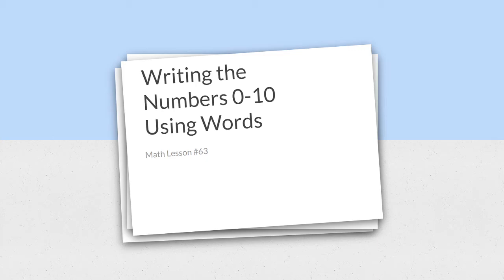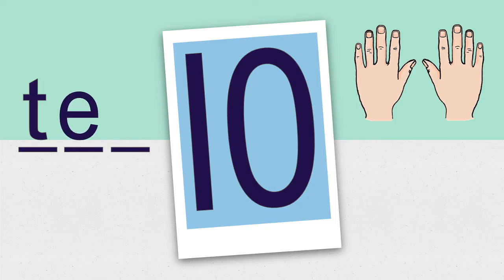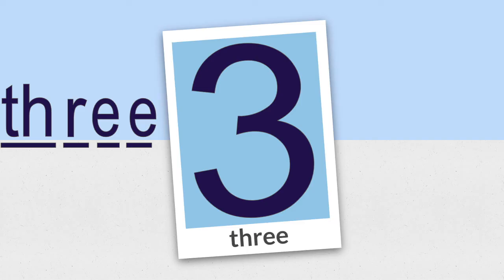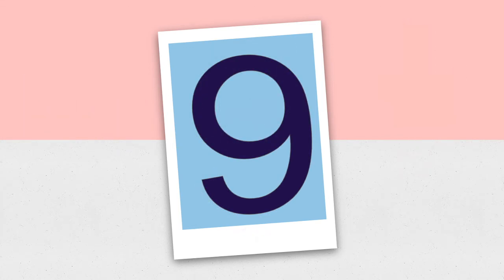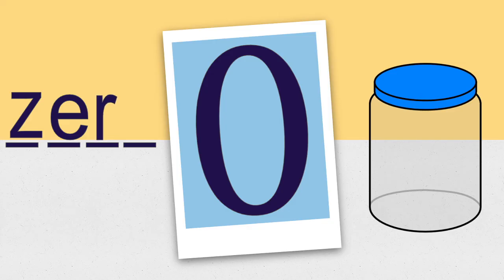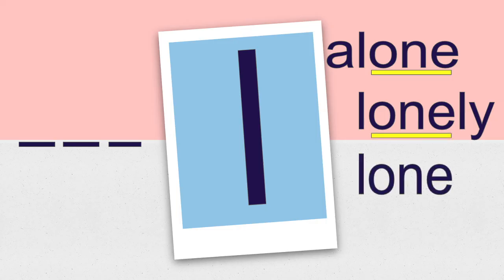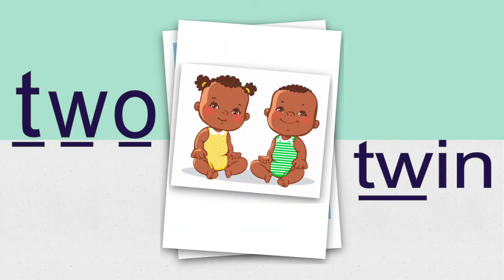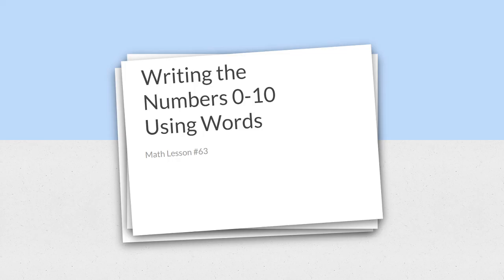Grade 1: Math Lesson #63 Writing the Numbers 0 - 10 Using Words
Welcome to our online first grade math class. Join me as I review writing number words.

This video corresponds to the first grade (grade one) Saxon math curriculum lesson #63 Writing the Numbers 0 - 10 Using Words.   It also introduces concepts included in the first grade math curriculum from Abeka, ACSI, Scott Foresman,  Harcourt Math, and Math You See.